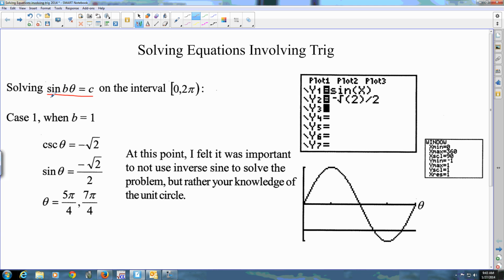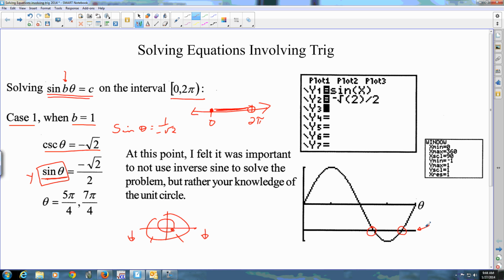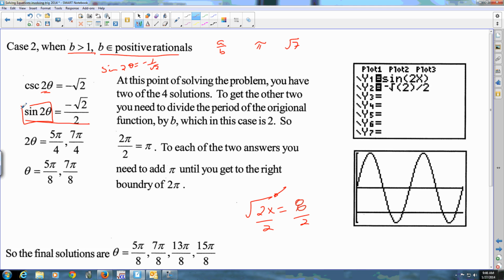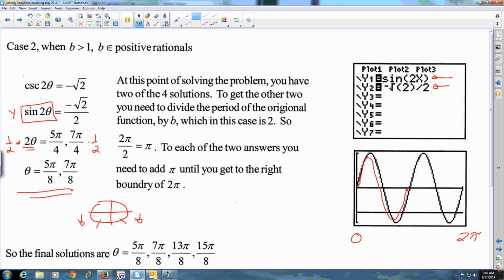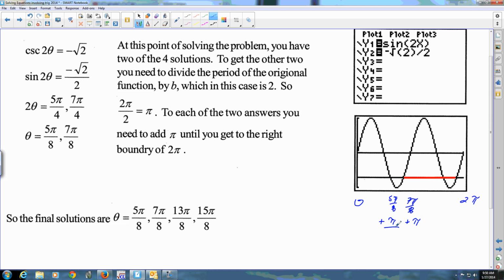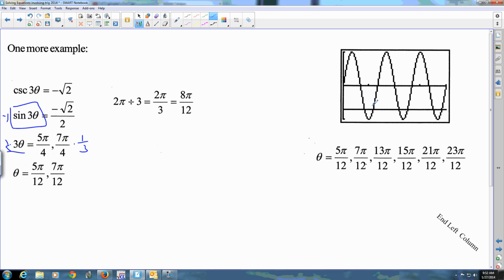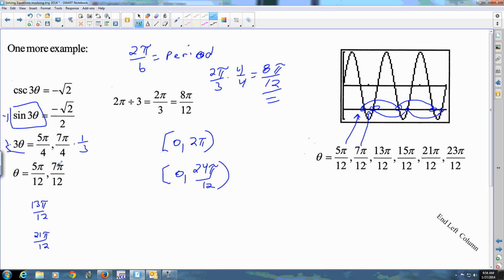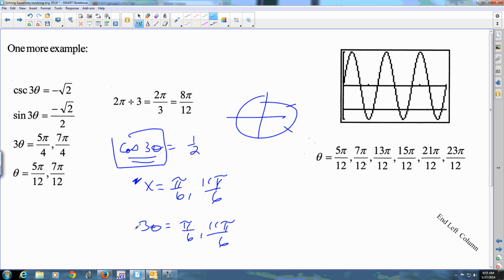Solving Trig Equations Left Column